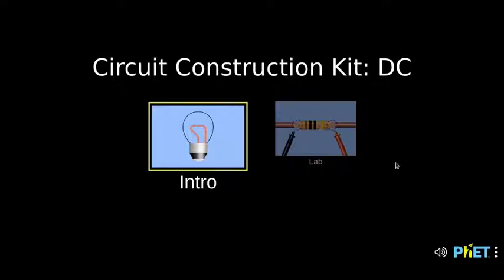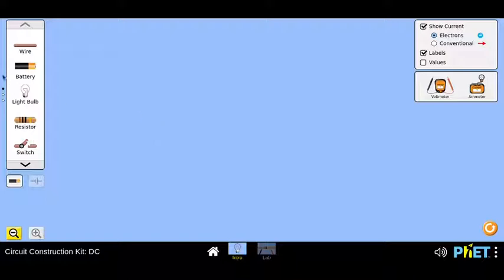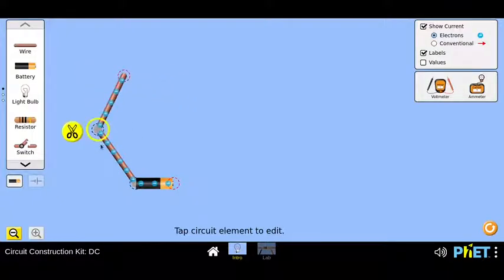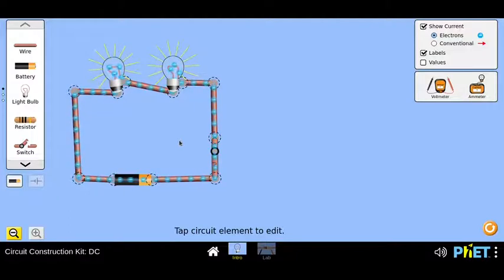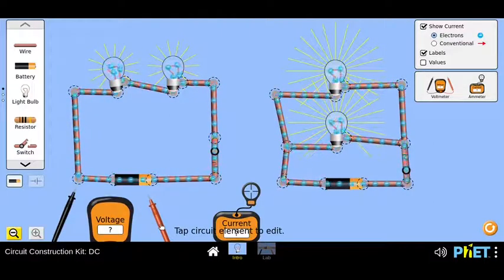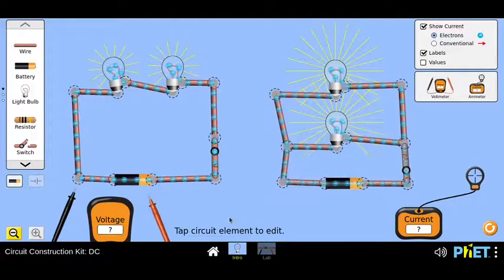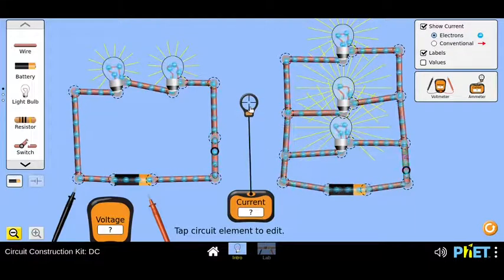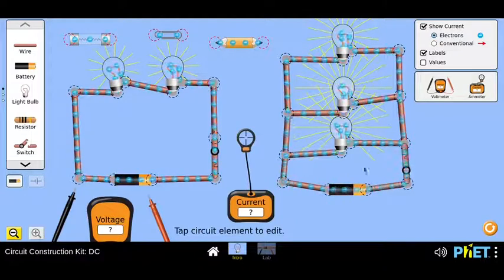Series on PhET Simulation | Physics - DC Circuits